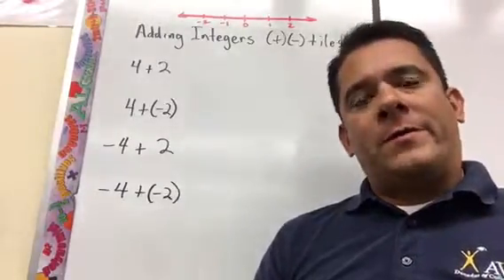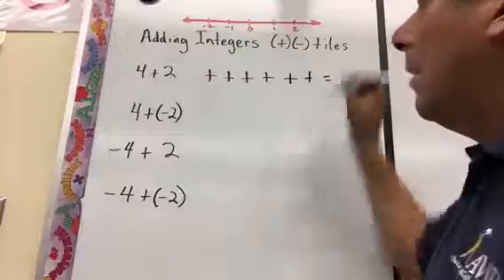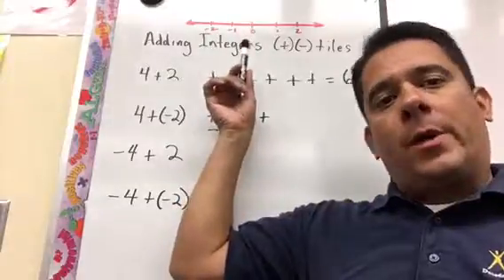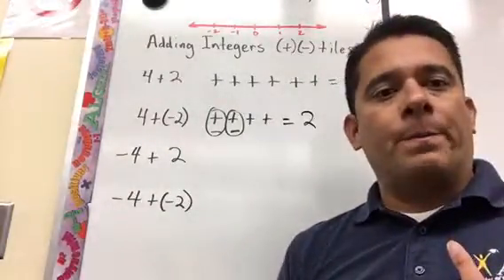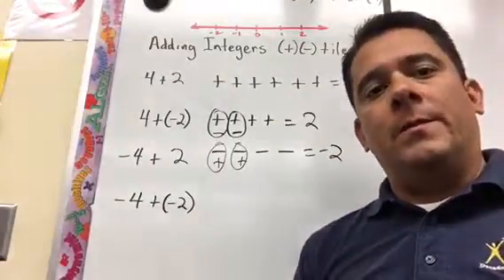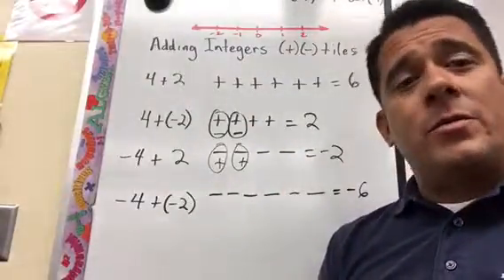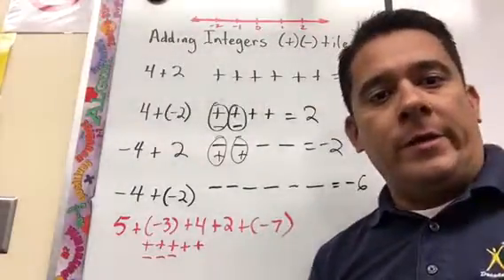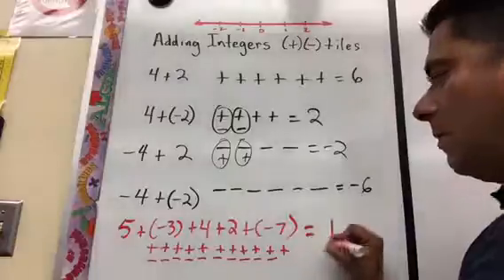Adding integers using tiles (+) and (-)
Another way to add integers using pluses and minuses